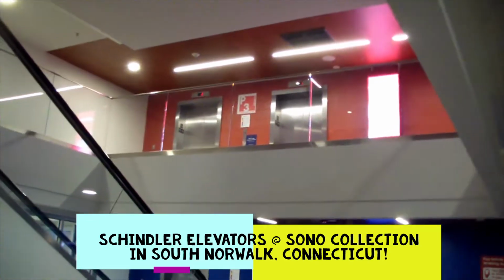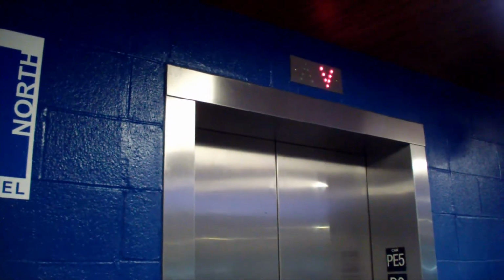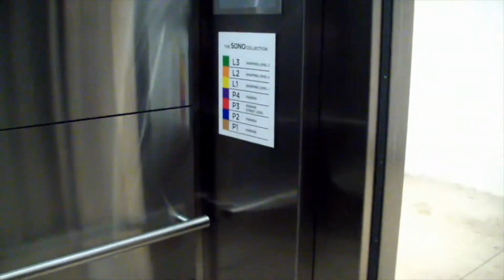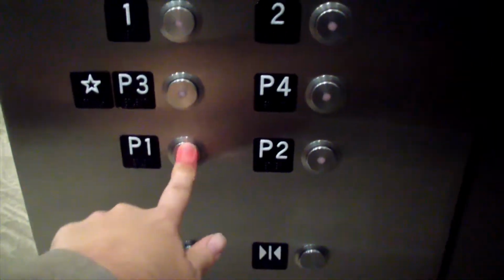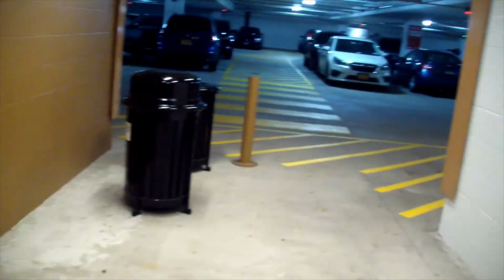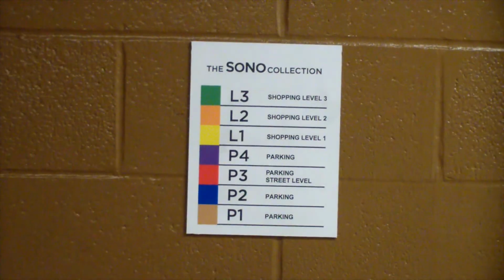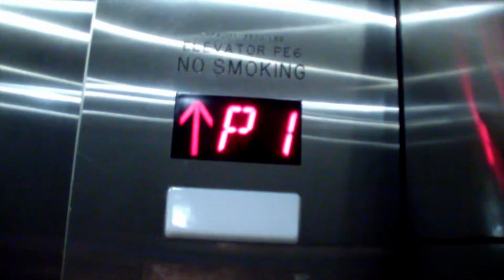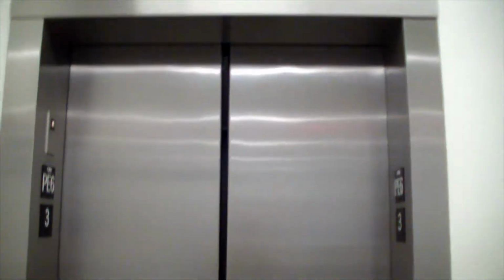Schindler Traction Elevators @ SoNo Collection - South Norwalk, Connecticut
Shot 10/28/20. These elevators were installed in 2019.
This was the first set of mall elevators I rode in this new mall. No floor 1.5 on these elevators. Enjoy!